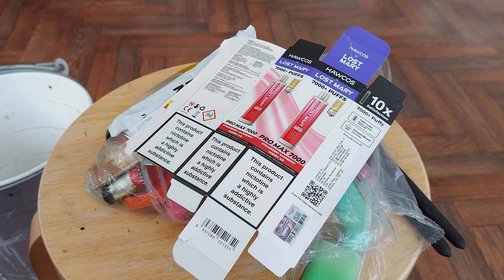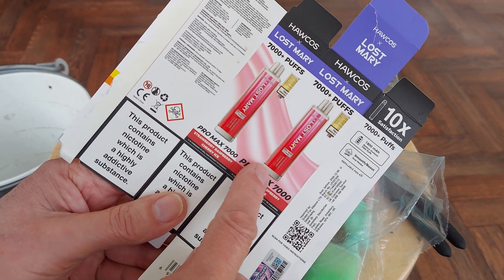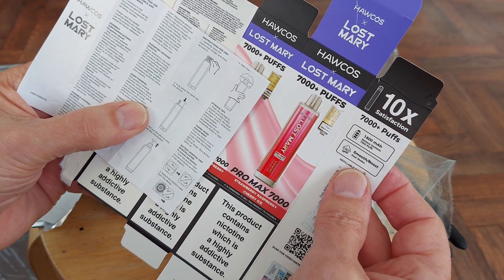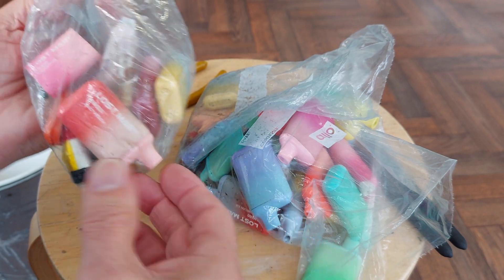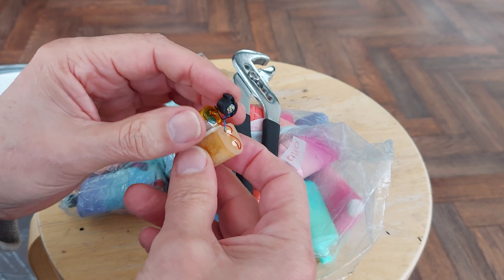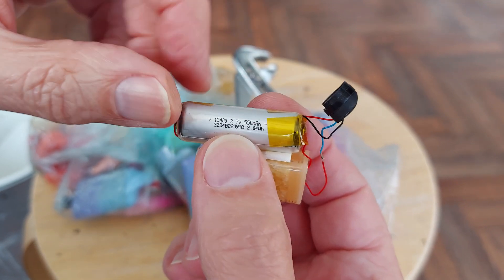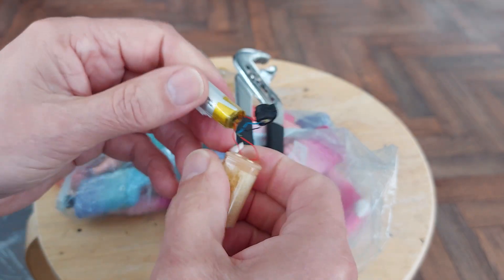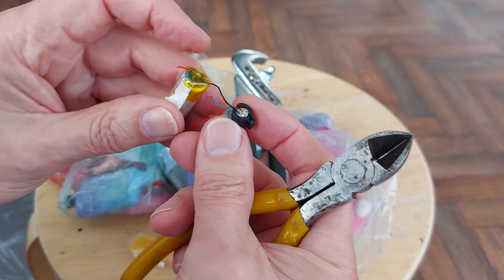Salvaging Lost Mary batteries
LiPo battery number scheme
An example of the number string could be 552025. That would mean it was 5.5mm thick, 20mm wide, 25mm long.

Regarding the sensor - Toy Hacker did a good in depth investigation in this video - Vape electronics revisited